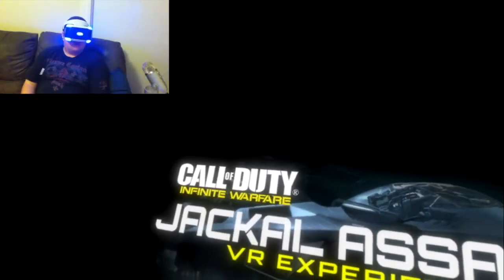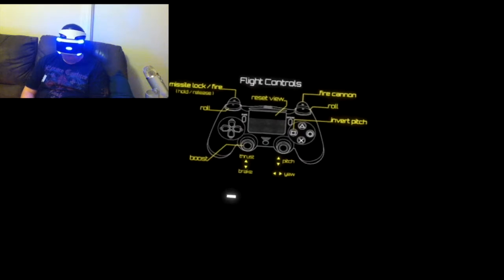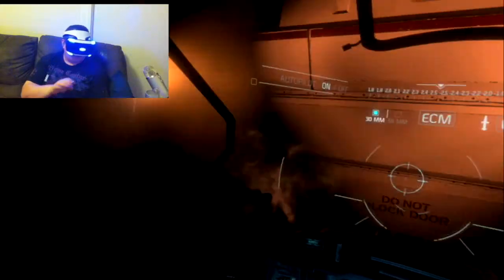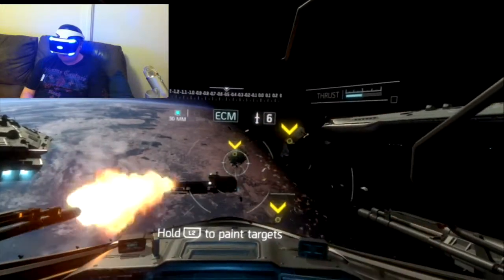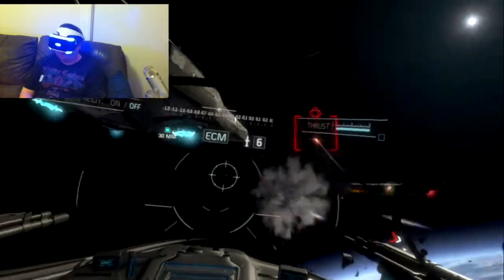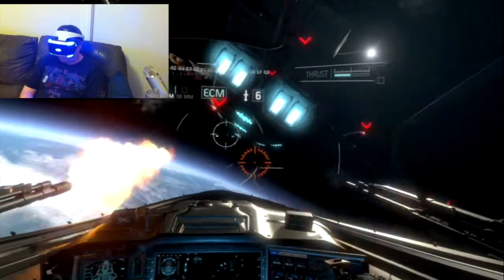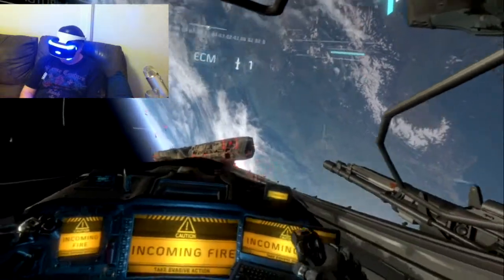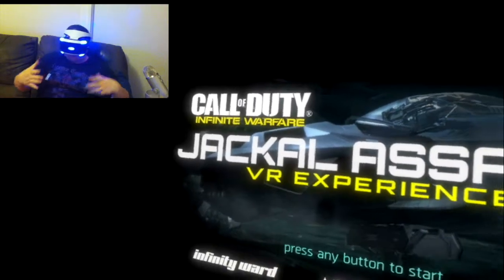COD Jackal Assault VR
Call of Duty Infinite Warfare gives us a VR experience in Jackal Assault.